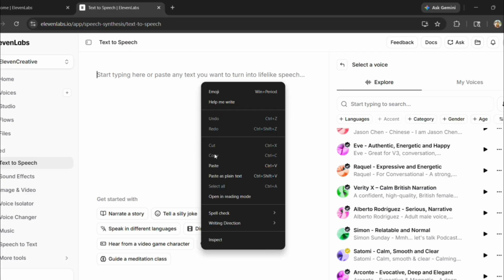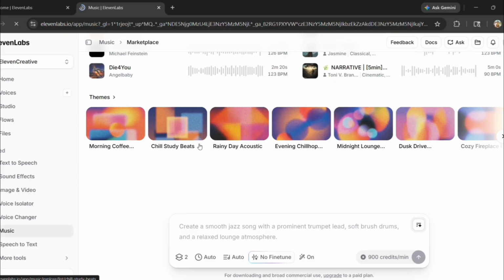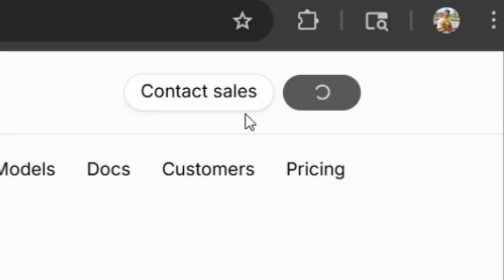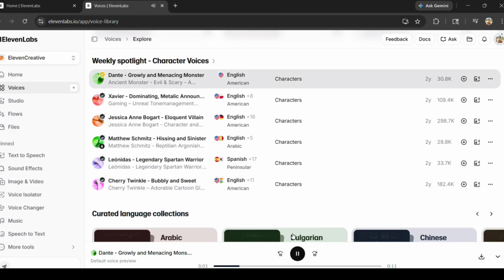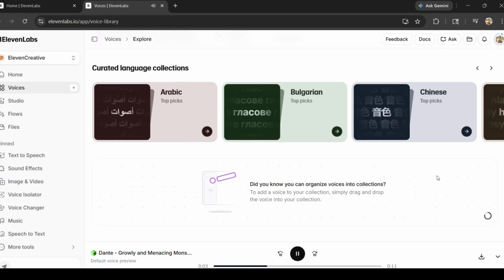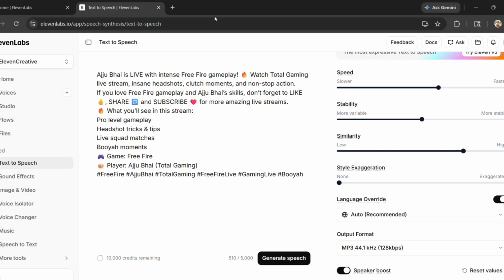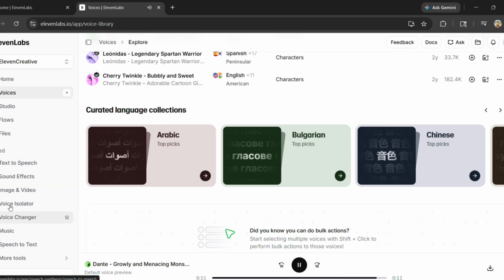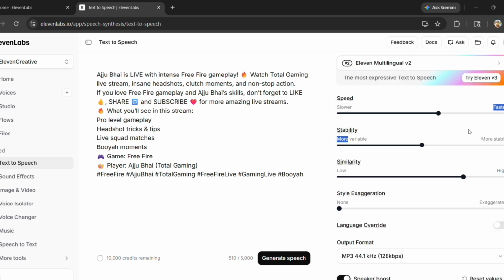elevenlabs studio adjust background music volume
Are you struggling to adjust background music volume in ElevenLabs Studio while creating voiceovers or AI audio content? In this video, I will show you the step-by-step process to perfectly balance your voice and background music using ElevenLabs Studio.

Many creators face issues where the background music is too loud or too low, making the voice unclear. This problem is very common when using AI voice tools like ElevenLabs for YouTube videos, reels, podcasts, or narration projects. But don’t worry — after watching this video, you’ll be able to create professional-quality audio with perfect sound balance.

In this tutorial, you will learn:

✔️ How to add background music in ElevenLabs Studio
✔️ How to adjust music volume step-by-step
✔️ Best volume settings for clear voiceover
✔️ How to balance voice and background music
✔️ Tips to improve audio quality for YouTube videos
✔️ Common mistakes to avoid while editing audio

When working inside ElevenLabs Studio, it’s important to keep your voice volume higher than background music. A good practice is to keep music around 10%–30% volume, while voice should remain clear and dominant. You can also use fade-in and fade-out effects to make your audio sound smooth and professional.

This video is perfect for YouTubers, content creators, freelancers, and beginners who want to improve their audio editing skills using AI tools. Whether you are creating faceless YouTube videos, storytelling content, or tutorials, mastering background music control will make your videos more engaging and professional.

Also, I’ll share some pro tips like:
👉 Choosing the right background music
👉 Exporting high-quality audio
👉 Improving viewer retention with better sound

If your goal is to create high-quality AI voice videos using ElevenLabs, this tutorial will help you a lot. Make sure to watch till the end so you don’t miss any important steps!